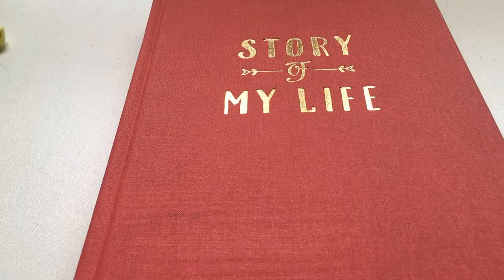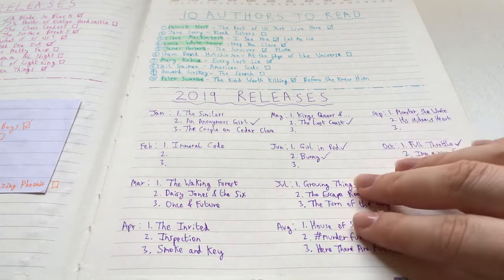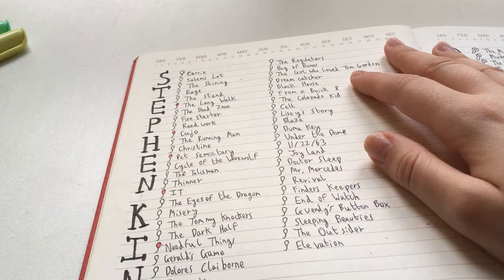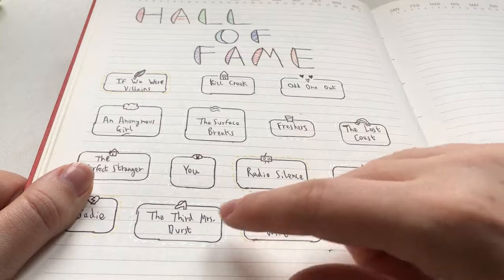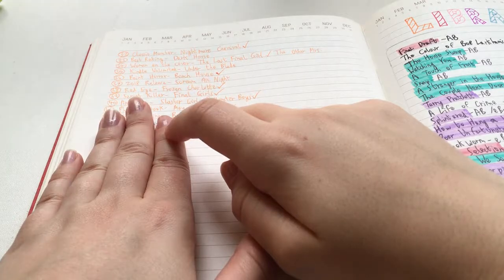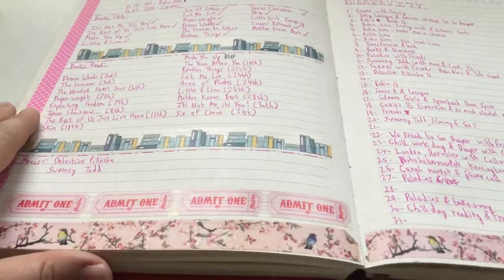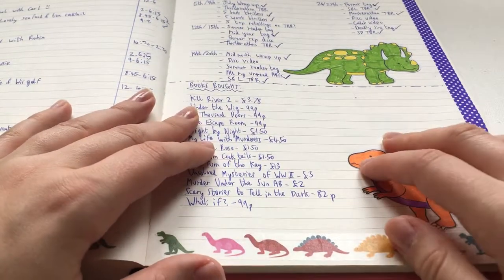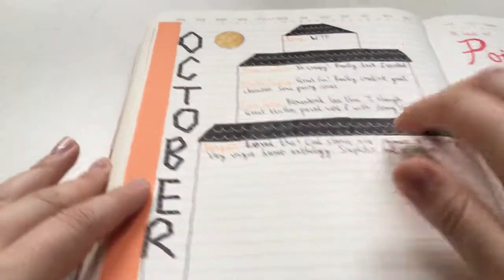Bullet/Reading Journal Flipthrough